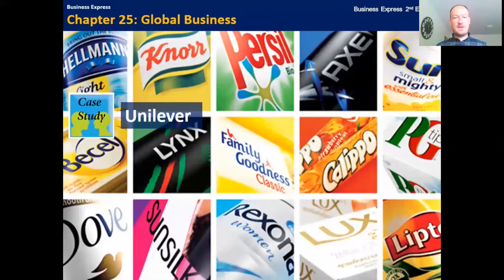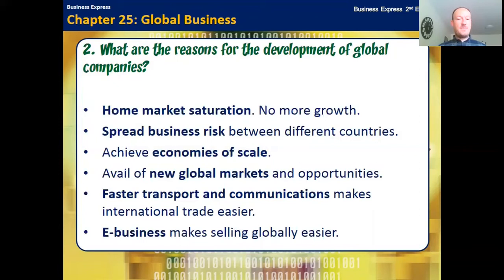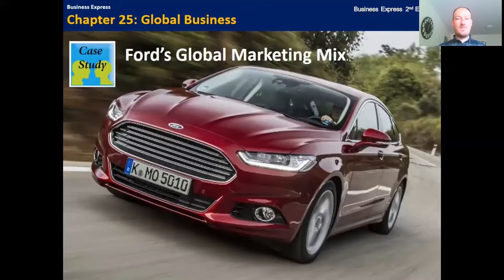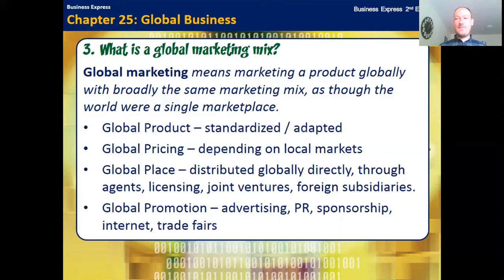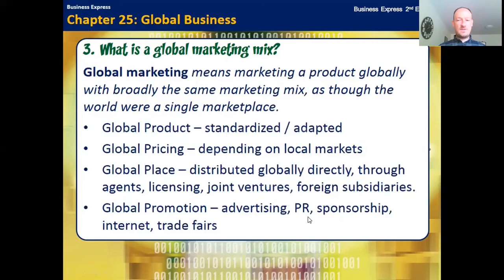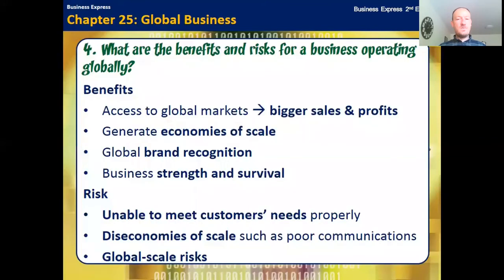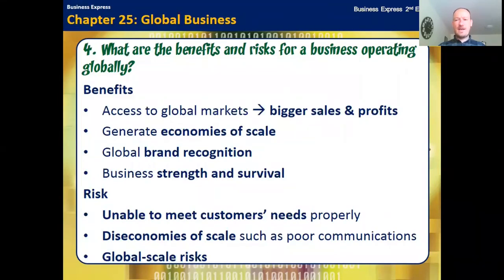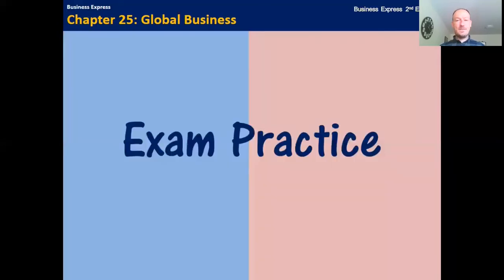Ch25 Global Business - Mr John Mc Garry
Leaving certificate Business notes
Business Leaving Cert notes
Leaving cert Business slideshows
Leaving Cert Business. Chapter 25 summary.